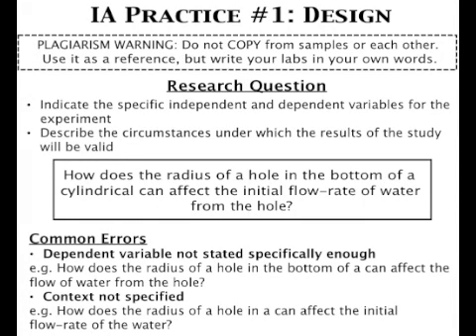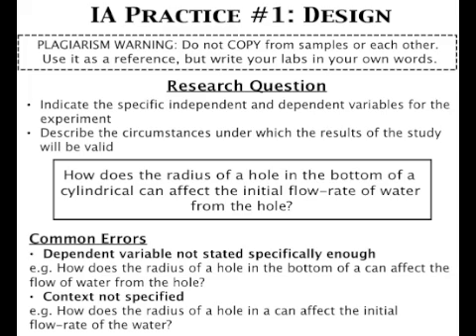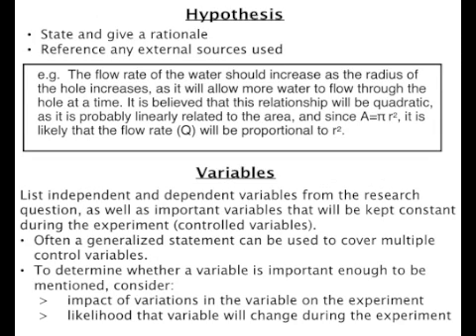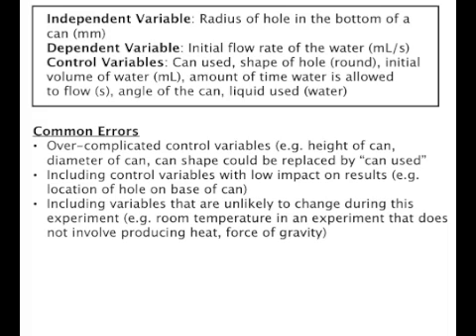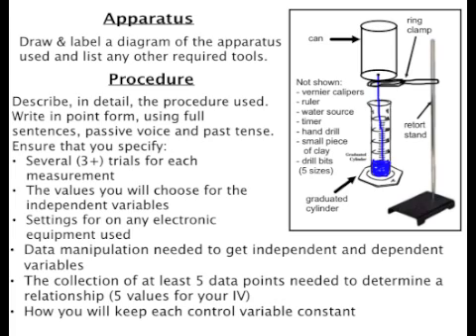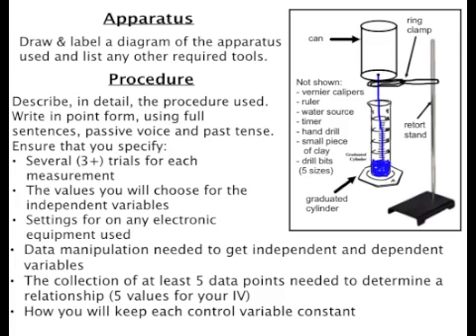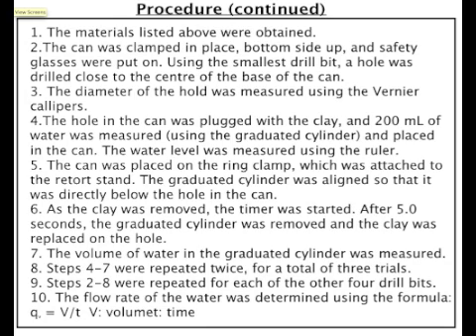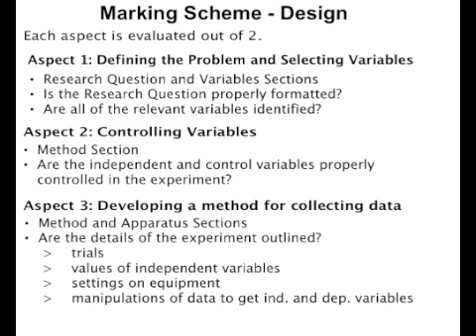Internal Assessment 1 - Planning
This video describes the planning section of the Physics internal assessment for the International Baccalaureate Programme. Or, at least, my perspective on it, from my experience over the last few years.